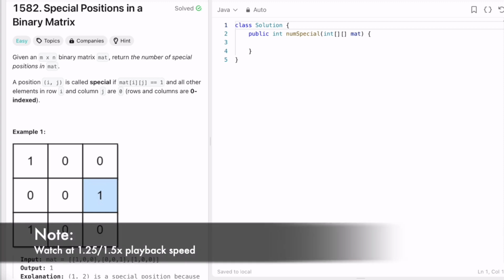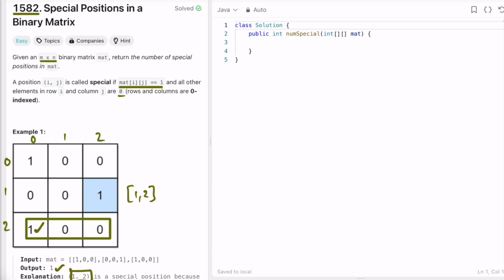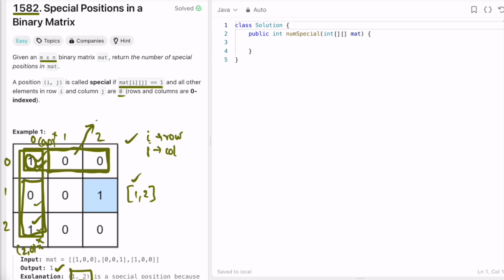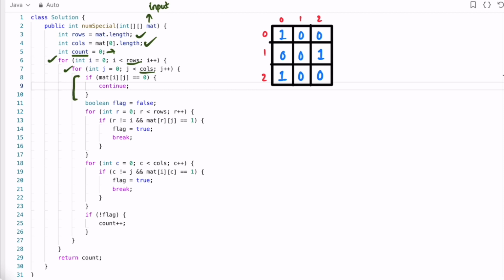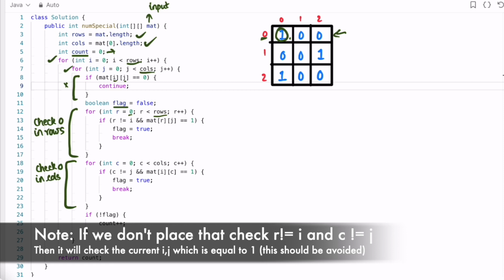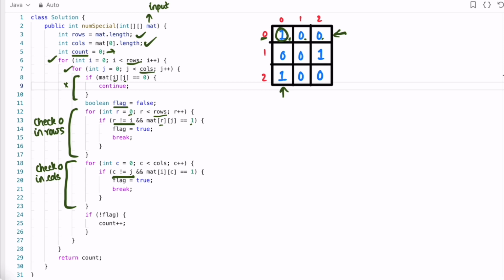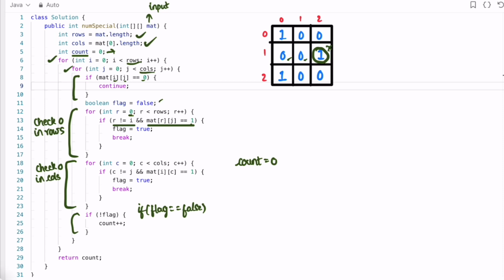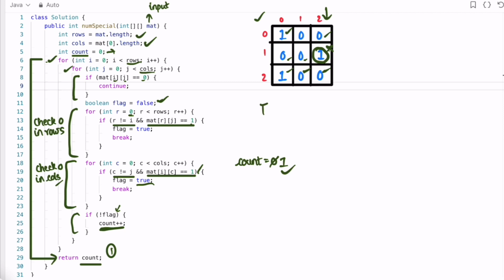Leetcode | 1582. Special Positions in a Binary Matrix | Easy | Java Solution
This video has the Problem Statement, Solution Walk-through and Code for the Leetcode Question 1582. Special Positions in a Binary Matrix with Time Complexity of O(m.n.(m + n))  and Space Complexity of O(1).

Time Stamps ⏱️:
0:00 - Problem Statement
0:50 - Solving the Problem
2:13 - Code
5:52 - Time and Space Complexity
1582. Special Positions in a Binary Matrix
Leetcode Special Positions in a Binary Matrix
Special Positions in a Binary Matrix
Special Positions in a Binary Matrix Leetcode Solution
Special Positions in a Binary Matrix Java Solution
Leetcode 1582
Special Positions in a Binary Matrix Developer Docs